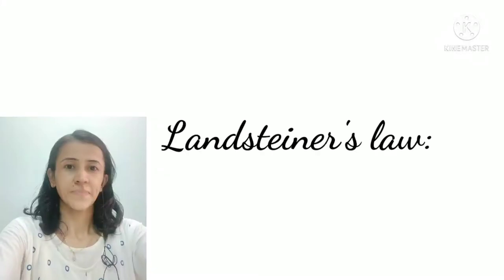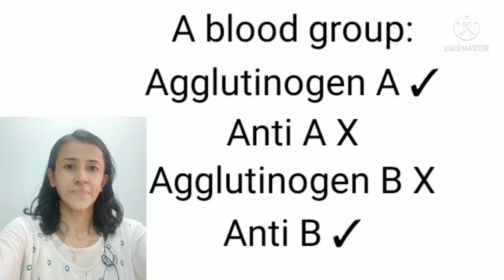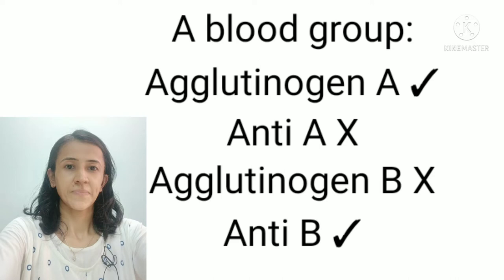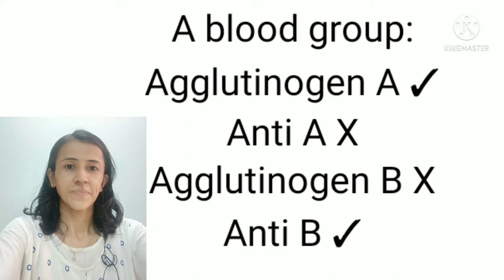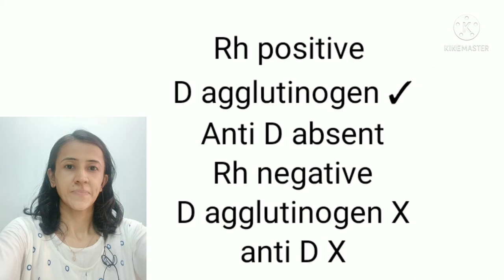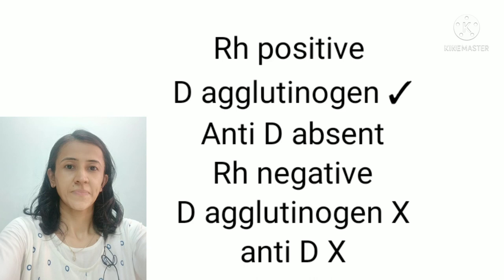Landsteiner's law | Hematology| Dr Dipti Viren Kariya| Physiology